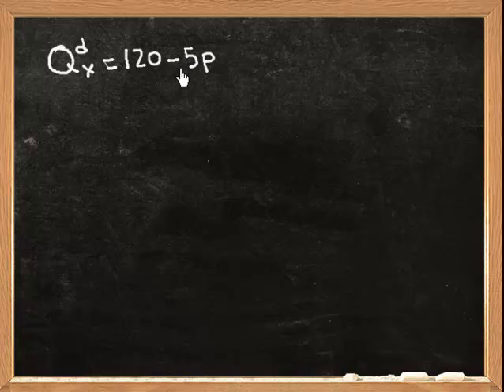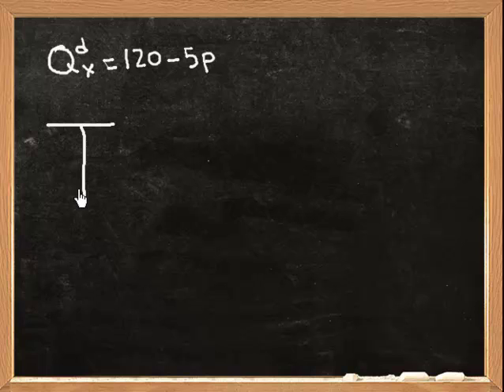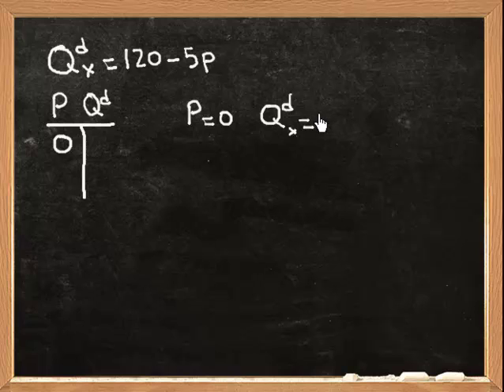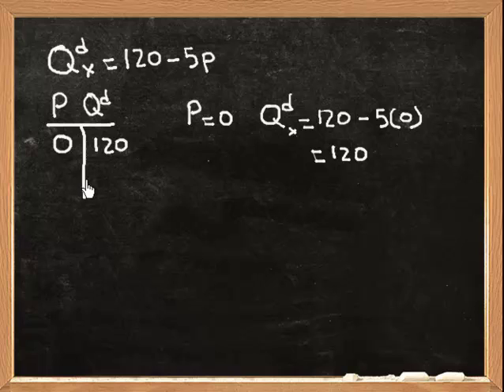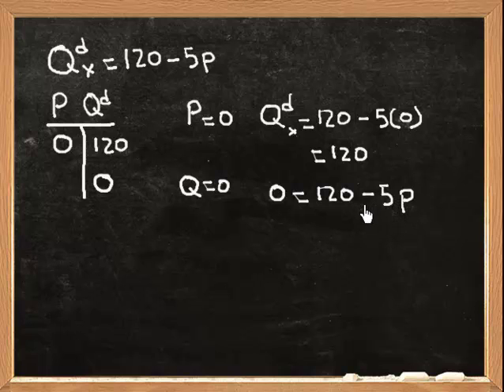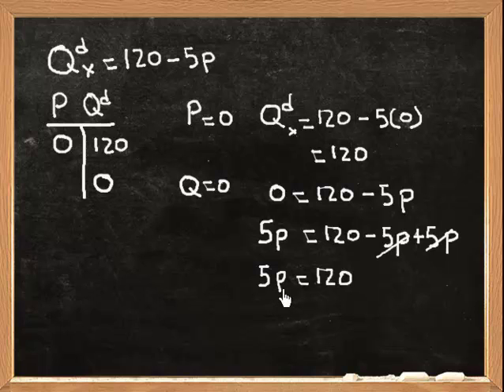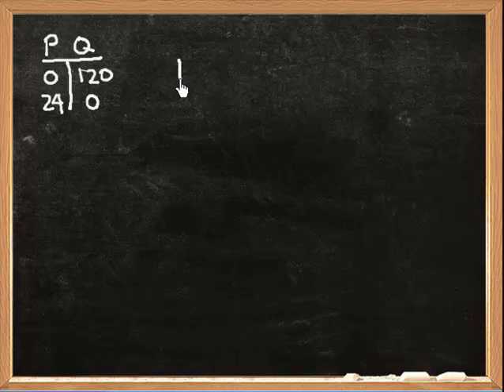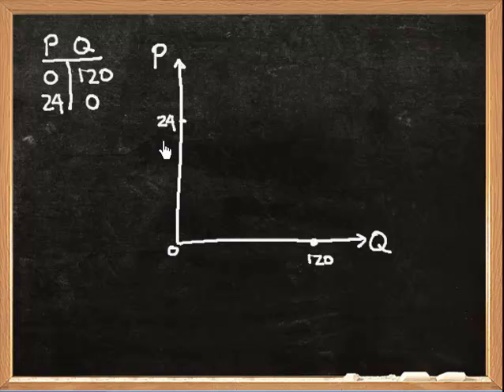drawing a demand function